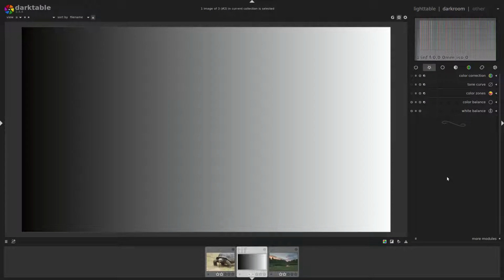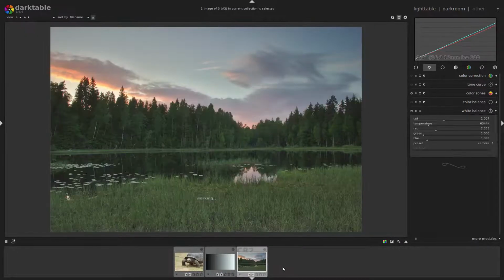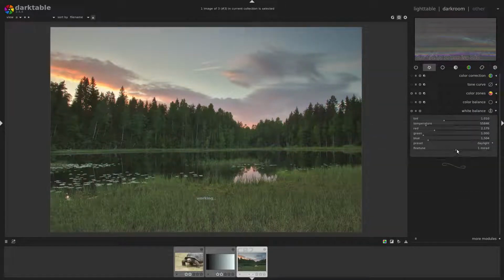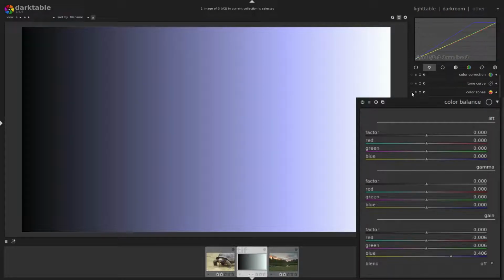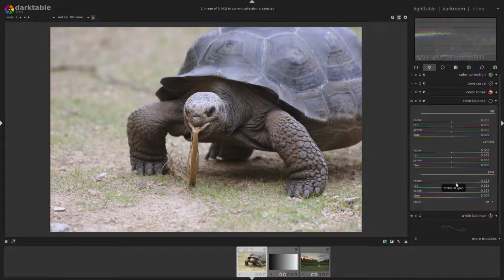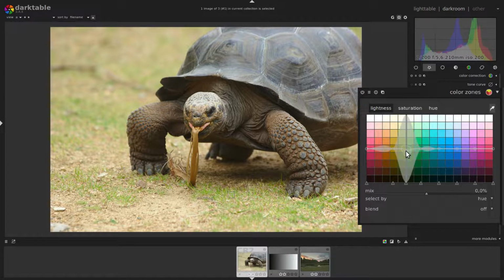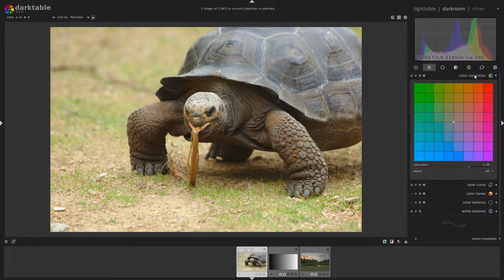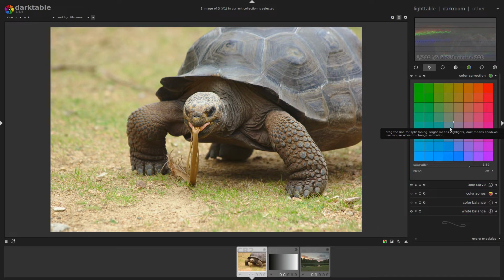Adjusting colour - Darktable Insights ep 12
This is a first introduction to the photo editing software Darktable. Learn how to edit RAW images with free and open source software.

In this video I explain how to adjust colour balance, and also individual colours with the Color Zones module. I don't mention it in the video, but of course all of this can be used with drawn and parametric masks to make local adjustments.

Modules covered:
-White balance
-Color balance
-Color zones
-Tone curve
-Color correction